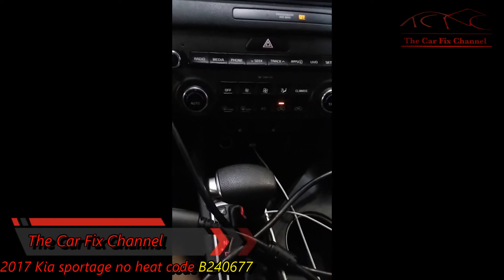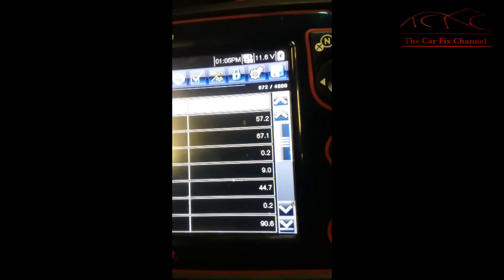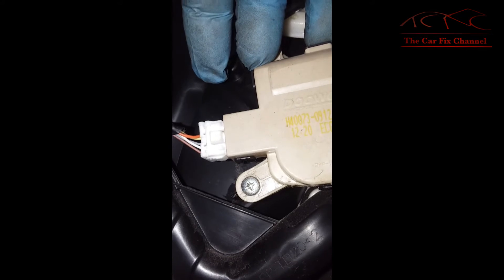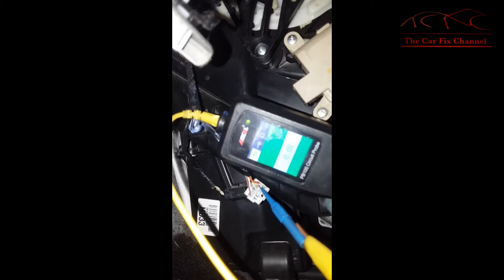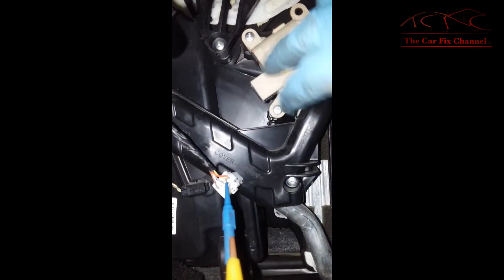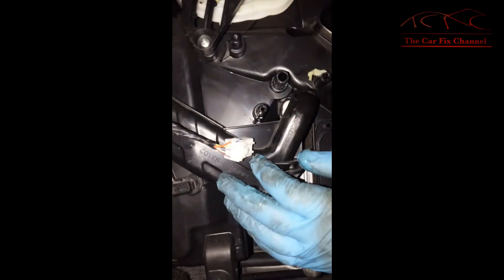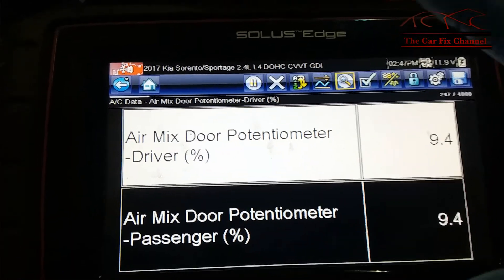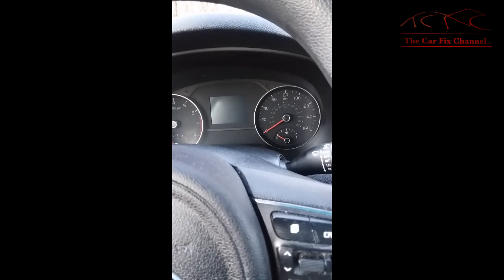2017 Kia dual zone HVAC system code B240677 no heat on one zone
This car has a dual zone HVAC or Heating Ventelation Air Condition system that uses the same heater core EVAP core for hot and cold air also i uses a control mdule that controls the belnd or TEMP doors actuators, each zone has it's own belnd door and blend door actuator, both acutators are controled by the control module beased on the input or setting from either the driver or the passenager if one or both actuators stop moving the blend door will be stuck or fixed in that postion.